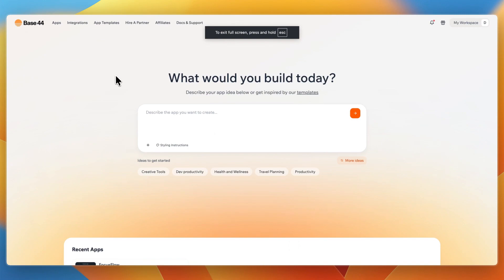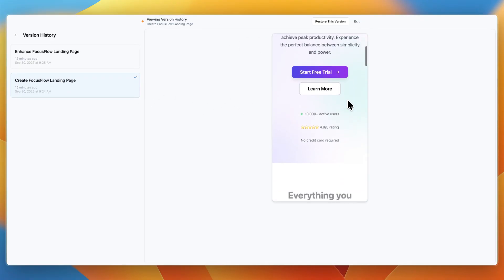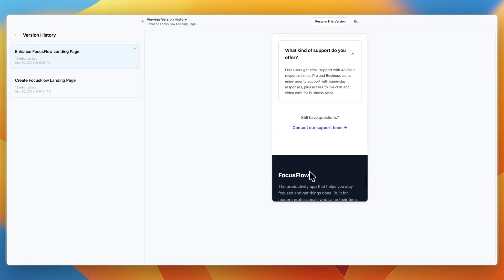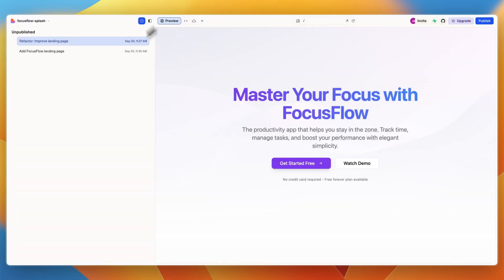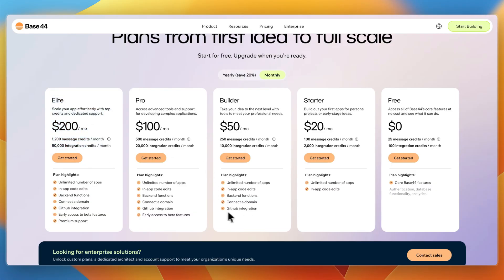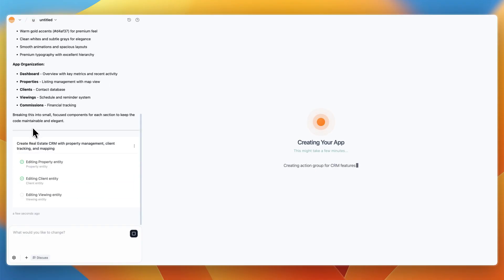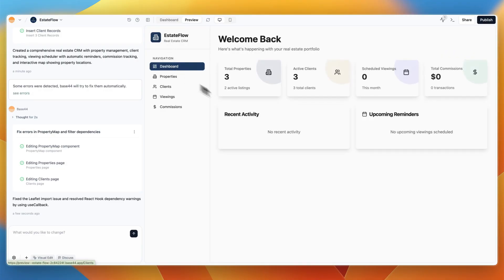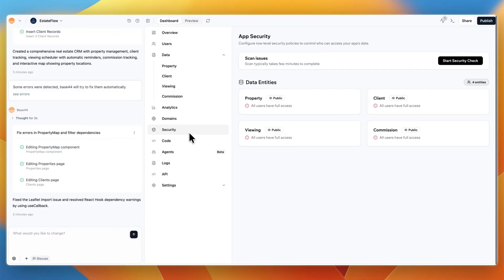Base44 Review (2026) | Is It The Best AI App Builder?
In this video, I’ll review Base44.

Base44 is an AI-powered coding platform designed to help developers build production-ready apps with clean and scalable code. In this review, I’ll cover Base44’s main features, pros and cons, pricing, ease of use, and integrations. By the end of this video, you’ll know whether Base44 is the right AI coding tool for your projects in 2026.

Music from: Lukrembo